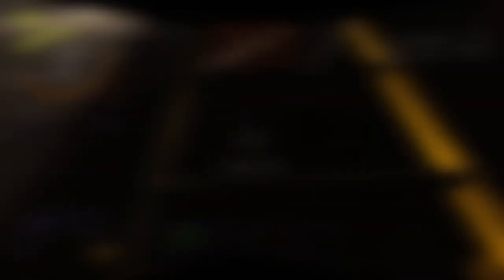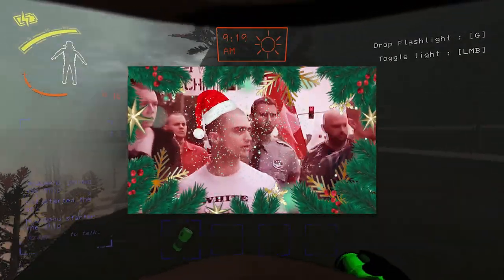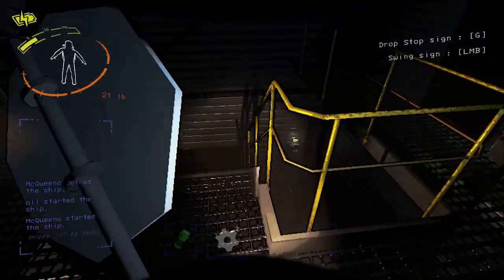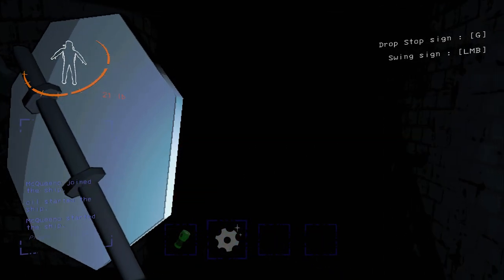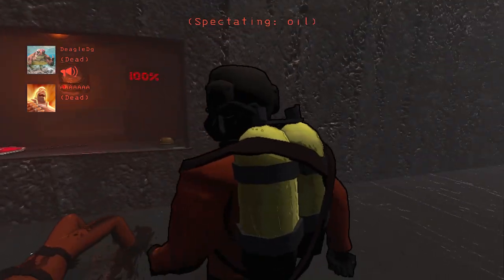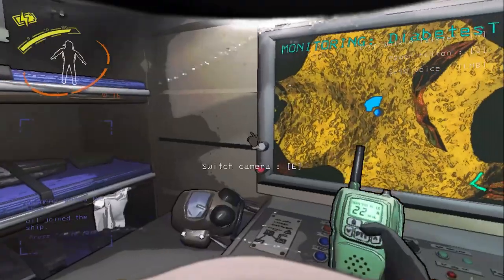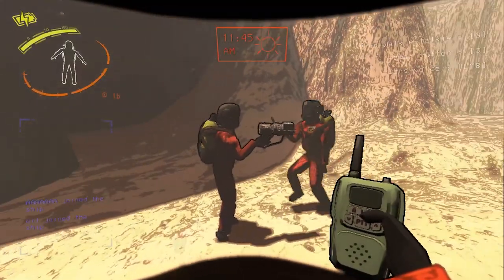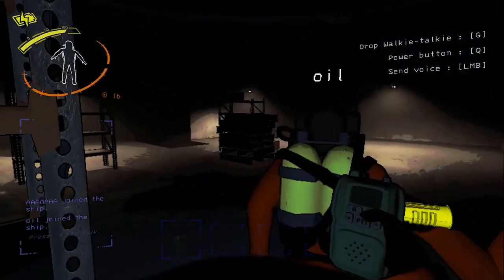This game is bananas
Lethal Company had me, and my friends cracking up. So I thought I'd record some gameplay footage, and churn out a video.